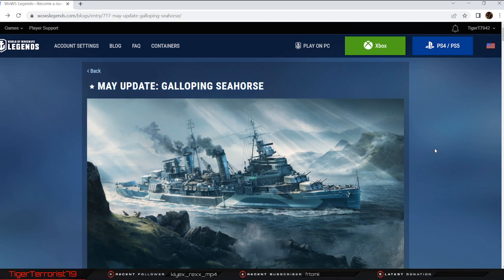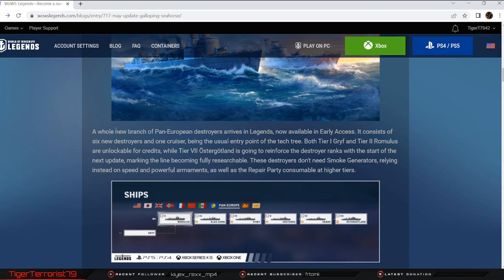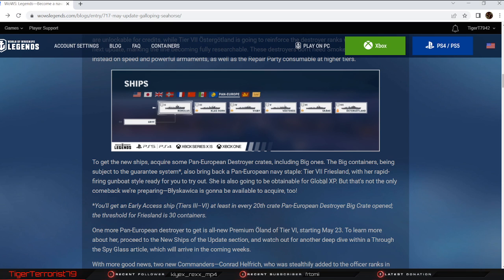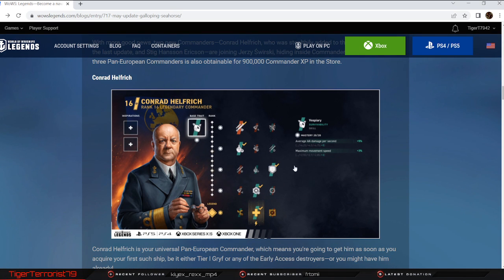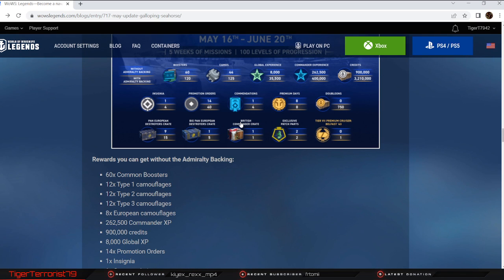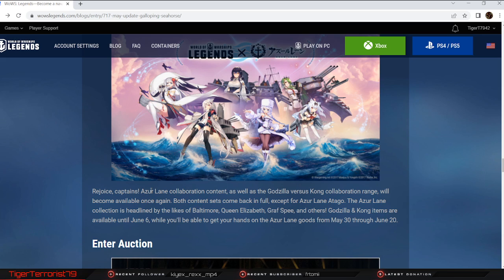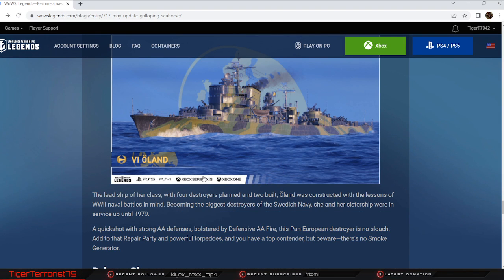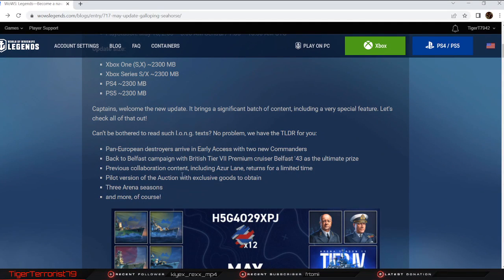Dev Blog: May Update Patch Notes! [World of Warships: Legends] [PS4] [Highlight]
I just wish we had training rooms and more LT DPM cruisers & DD's...